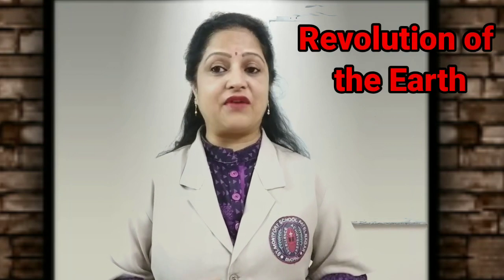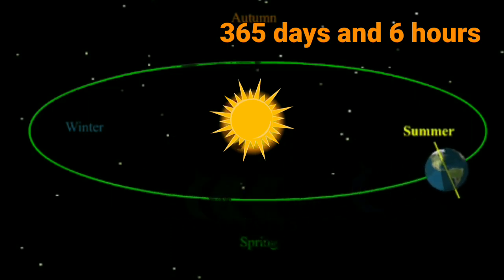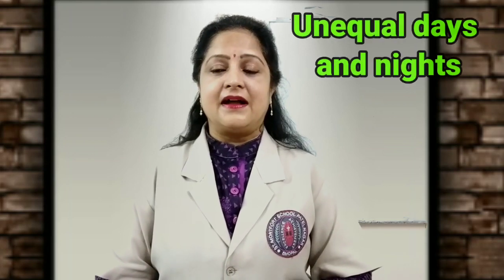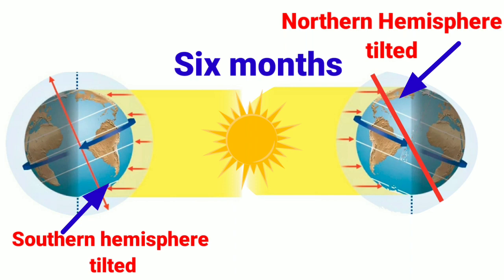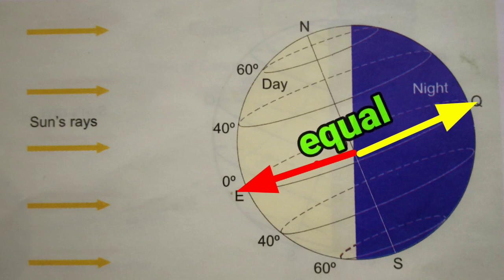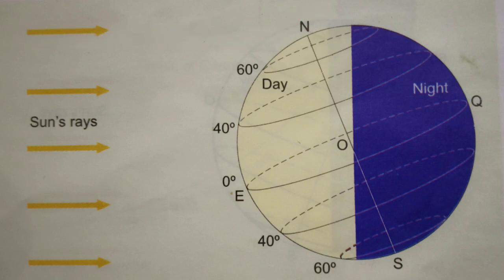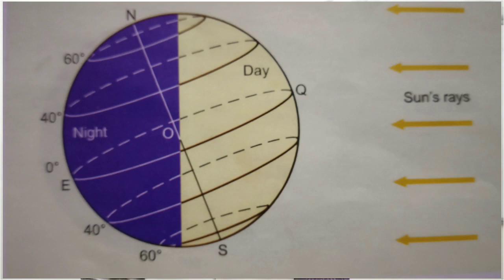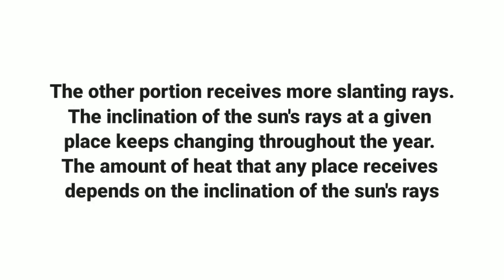Motions of the Earth Class- 6 /Revolution of the Earth/unequal days & nights/Amount of heat received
This video explains very well about the causes of unequal days and nights and the change in amount of of heat received during morning, afternoon and evening time. It also explains about the leap year.